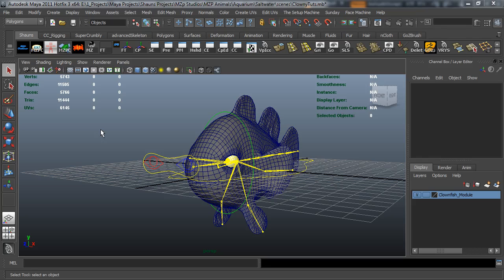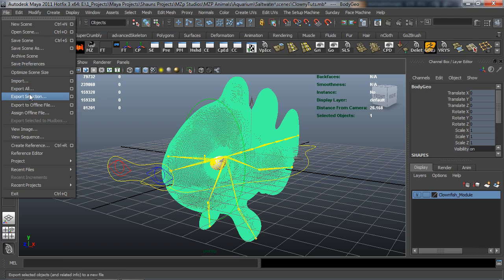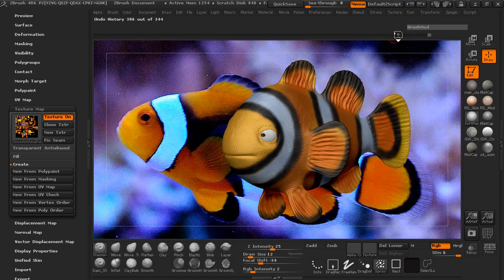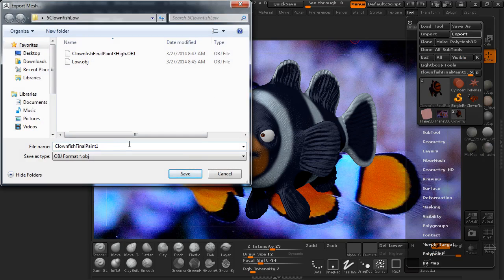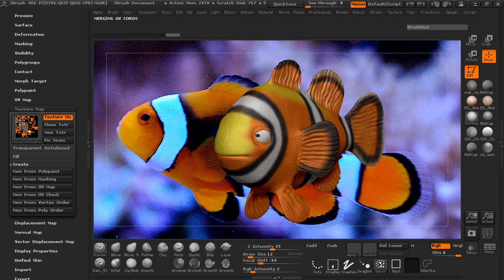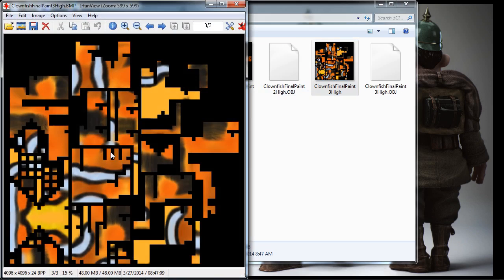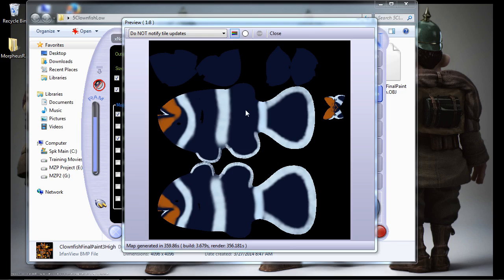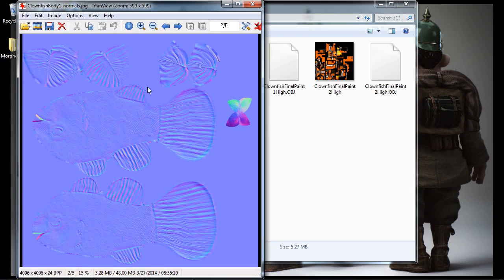Tutorial: Build a Modular Based Rig with Maya and ZBrush: Part 2-8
In this part, you'll begin building the rig and learn how to place joints, paint weights, add control curves and make connections. You also head back to ZBrush to polypaint using photo reference and learn how to bake polypaint data to UVs using xNormal.